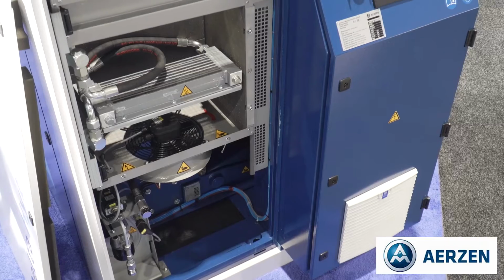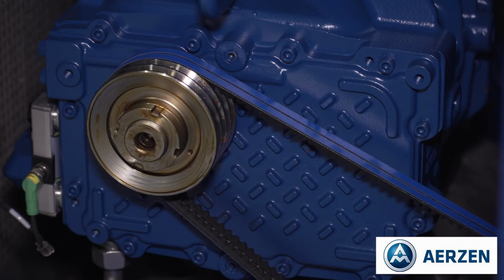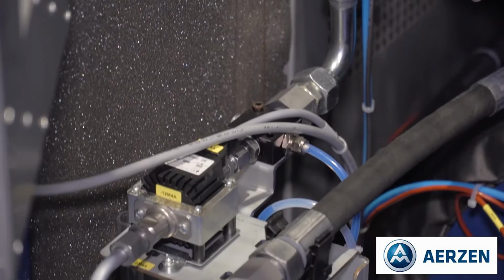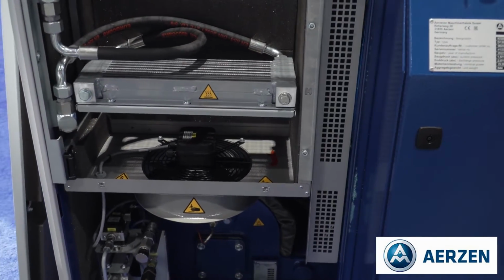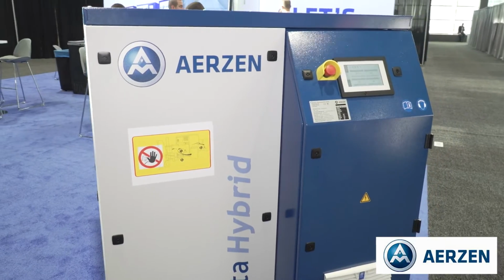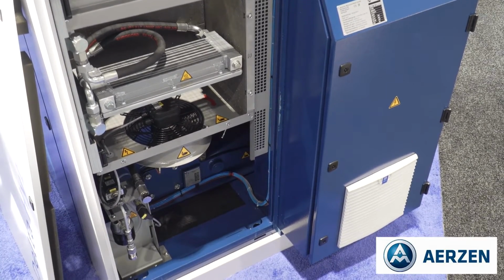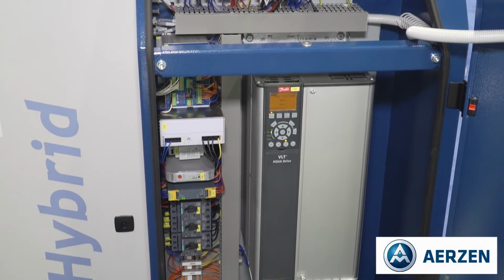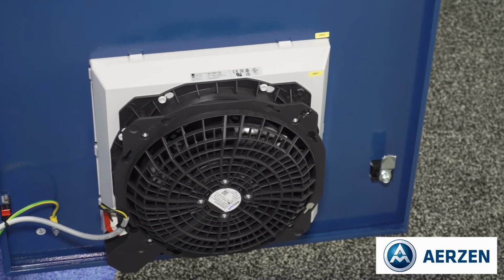Aerzen Delta Hybrid Screw Blower - New Sizes and Design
The AERZEN Delta Hybrid is among the most innovative solutions in compressor technology - and by far among the most efficient in its class. Now AERZEN has taken its globally successful screw blowers to the next technology level. The new design impresses with smart features further improved functionality, and enormous energy savings of up to 30 % compared to a conventional positive displacement blower.